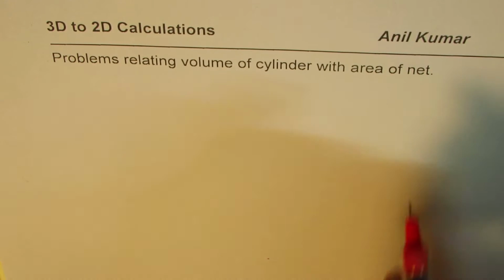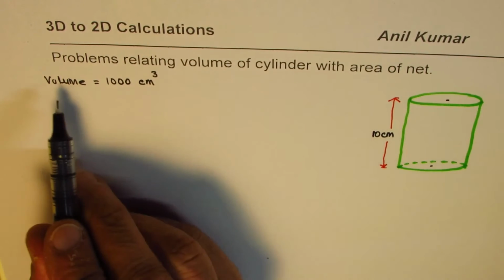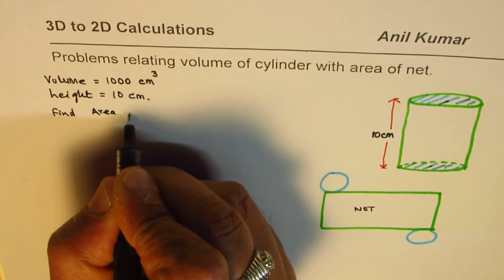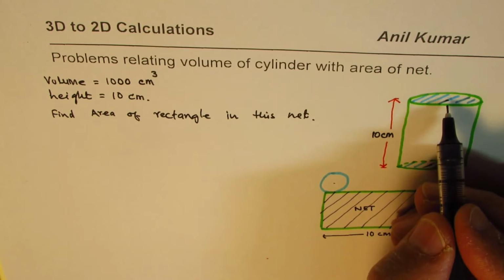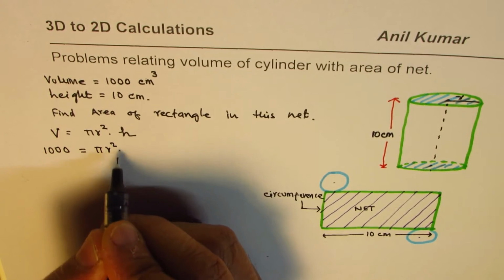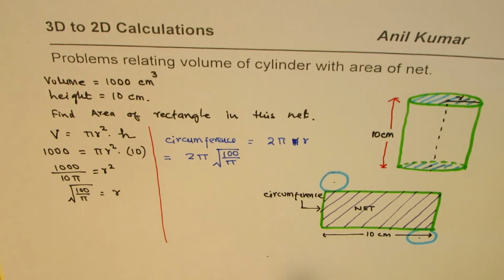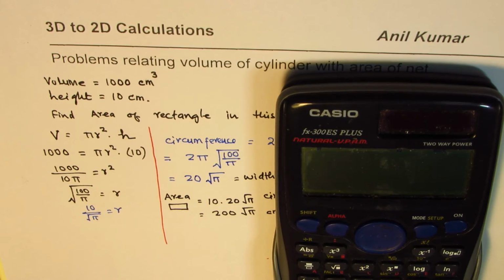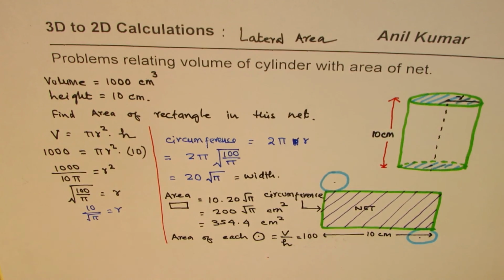Concept to Find Area of Net From Volume and Height of Cylinder